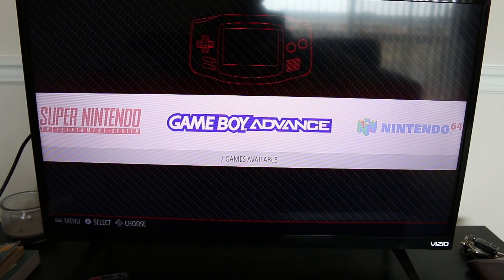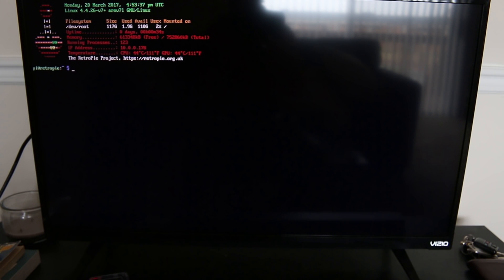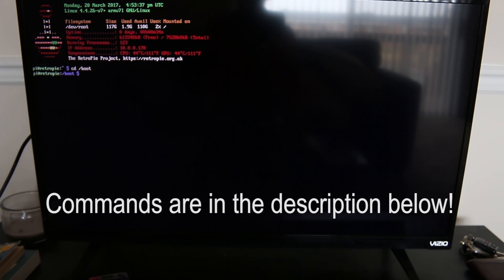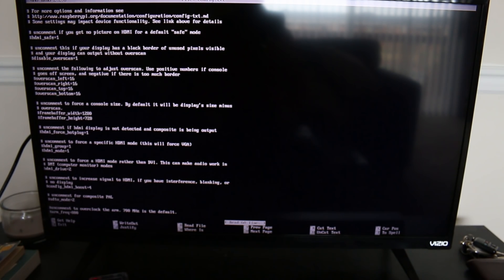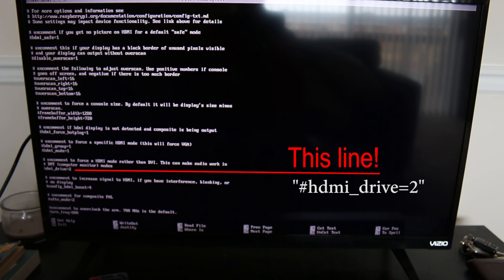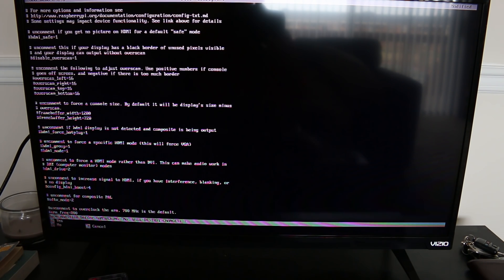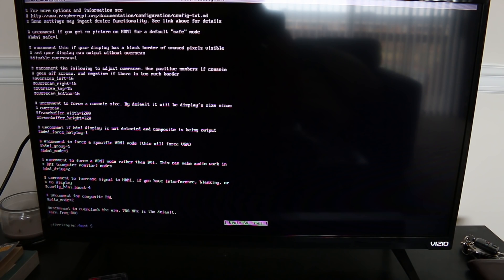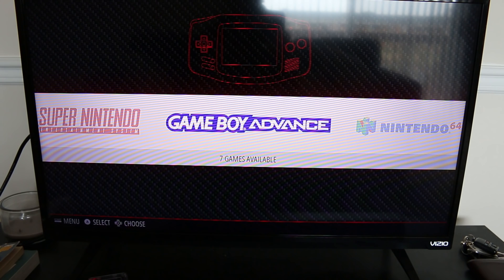How to Fix RetroPie HDMI Not Outputting Sound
Here's a quick fix that, in most cases, will fix your no-sound issue from RetroPie. Commands entered are listed below.

1) In RetroPie's main menu, push start, then select Quit EmulationStation.
2) Once in the terminal, type: cd /boot
3) Then type: sudo nano config.txt
4) Once in the editor, find the line (about halfway down) that reads: hdmi_drive=2
5) Remove the "#" in front of "hdmi_drive=2"
6) While holding the control key, push the "x" key on your keyboard.
7) When asked if you'd like to save, push the "y" key on your keyboard. Then press enter.
8) You should be back in the terminal. Now, you just need to type in "emulationstation" with no spaces, and press enter. This will reboot EmulationStation and take you back to its main menu. If this did not fix your audio issue, you may have to reboot the Raspberry Pi completely for the change to take affect.